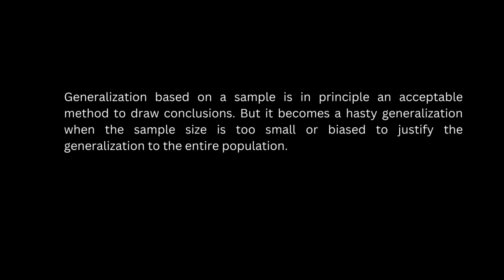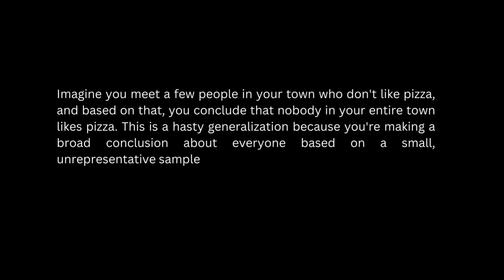The Hasty Generalization Fallacy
This video is about the hasty generalization fallacy. It is a fallacy that we commit very often in education, at work and in our day to day lives. A fallacy is an error in reasoning that masquerades as good reasoning.